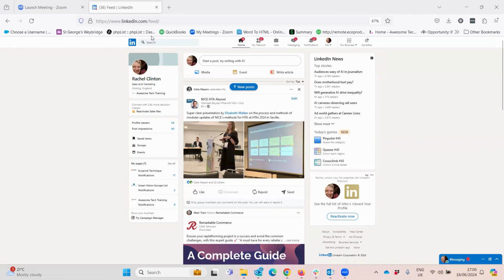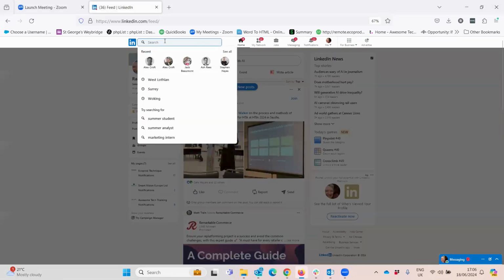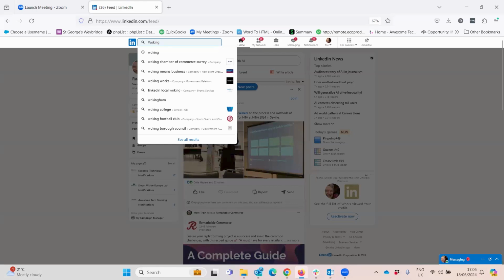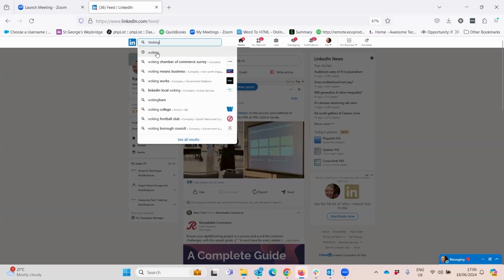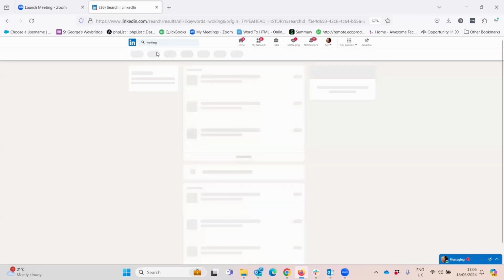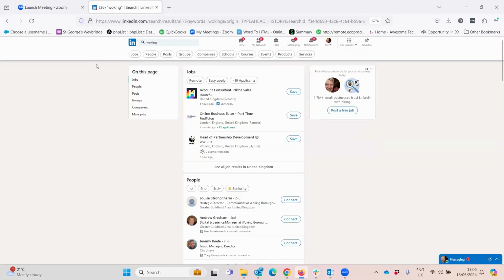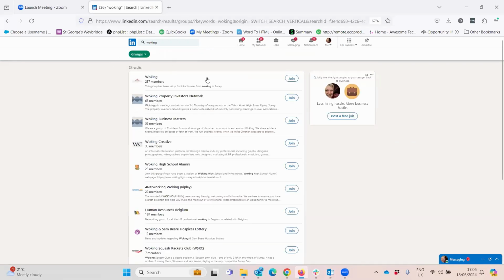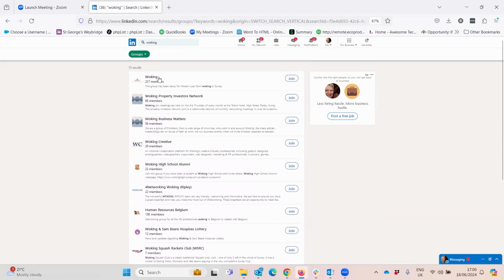How to search for relevant groups to join in LinkedIn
A quick demo of how to use the search function in LinkedIn to search for relevant groups to join.